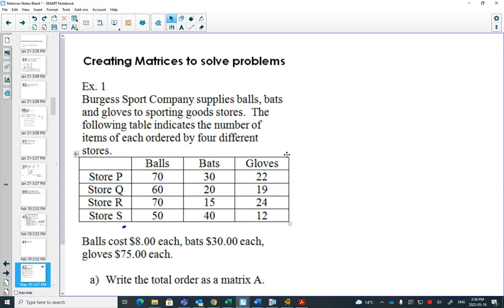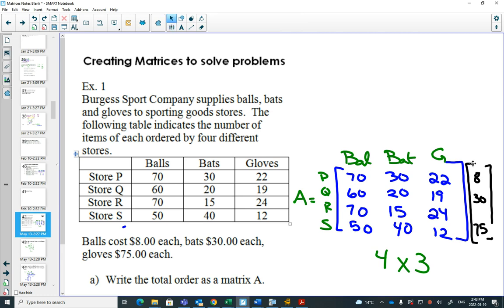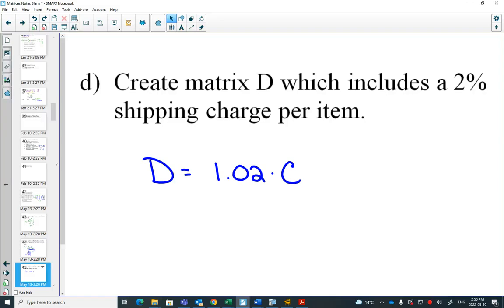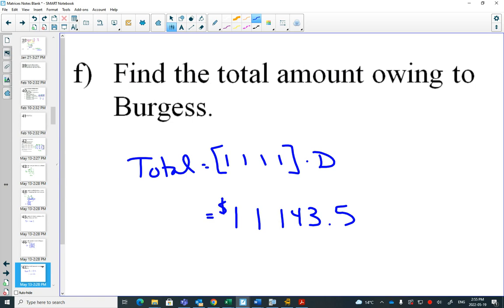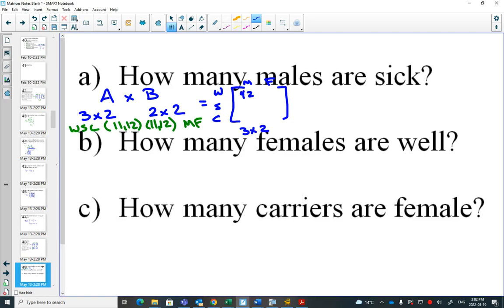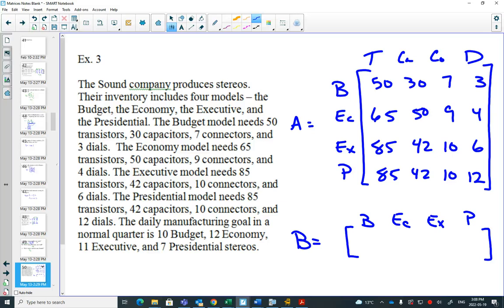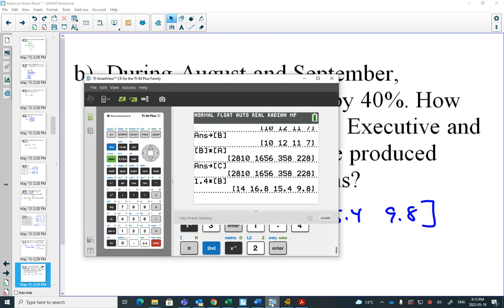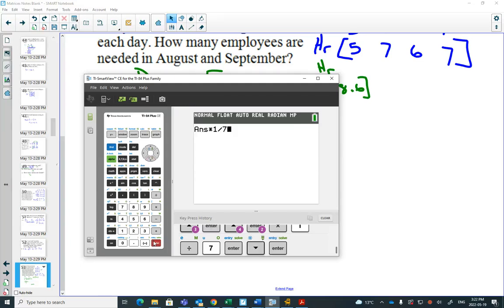MA45S Matric Multipliaction Word Problems